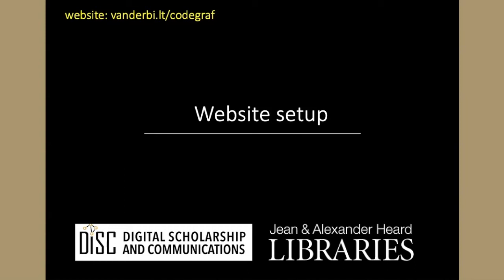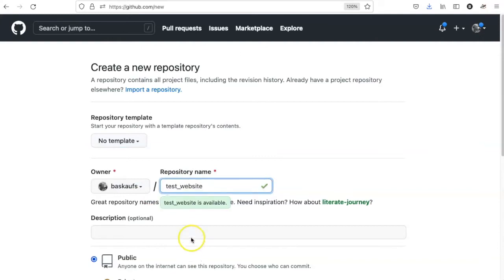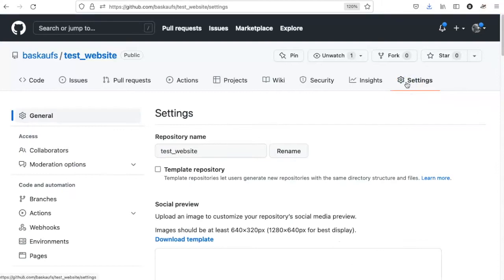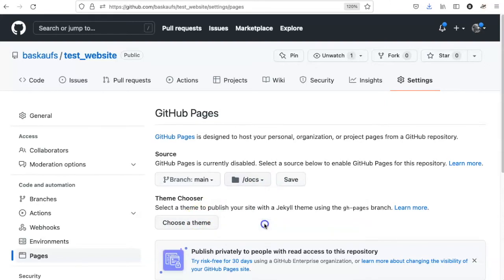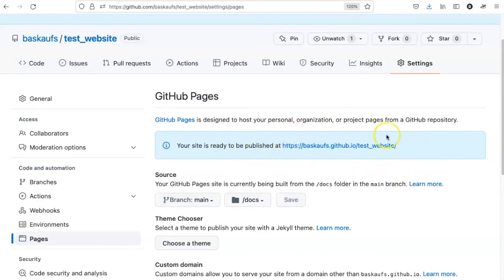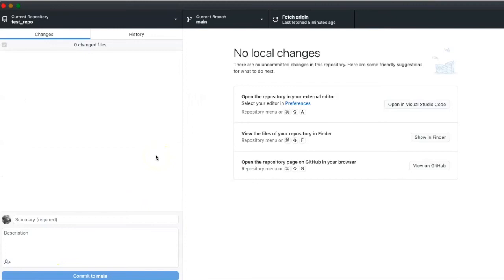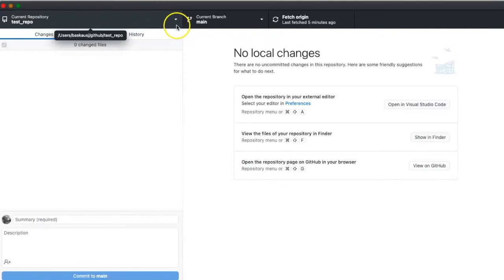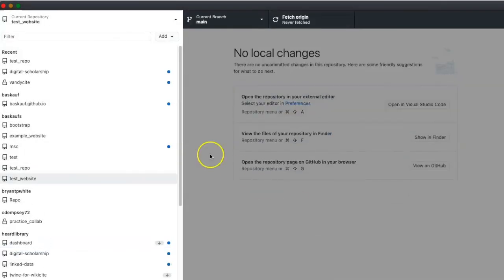043c Setting up a GitHub Pages website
Describes turning on Pages for a repository and cloning it to your local drive.